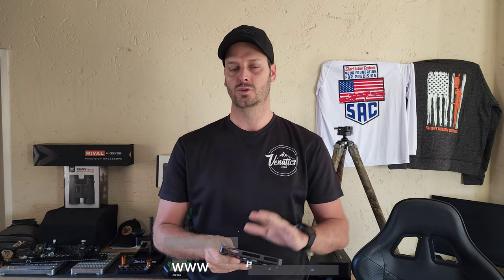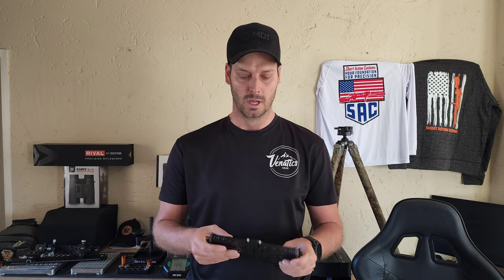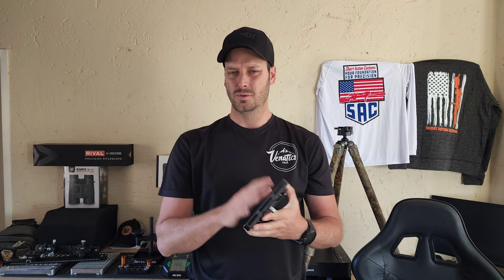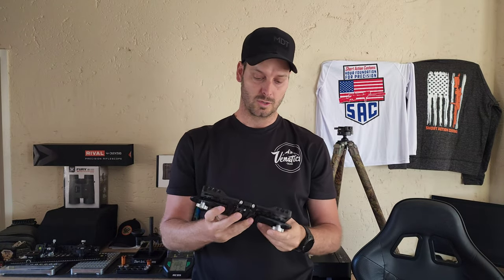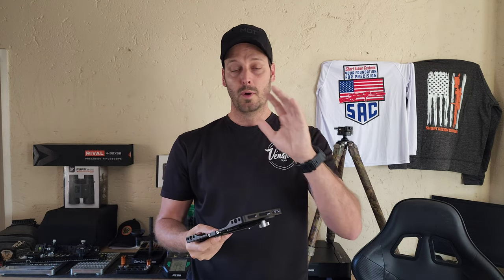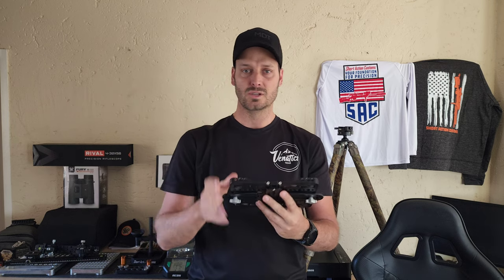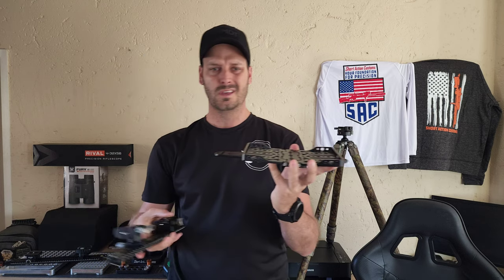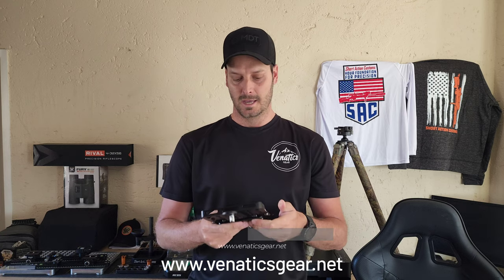The brand new Leofoto FDM-05 Tac Plate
Today we take a quick look at the new LEOFOTO FDM-05 Tac Plate.

This is one super piece of equipment that is lightweight, compact and has endless mounting options.